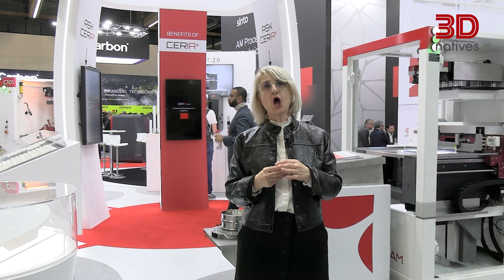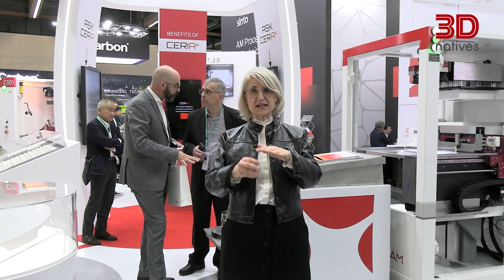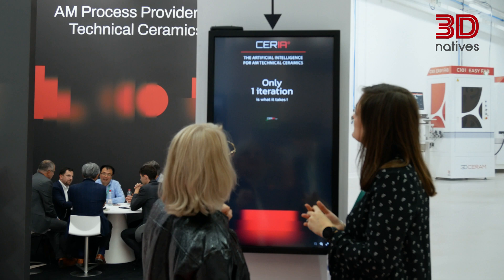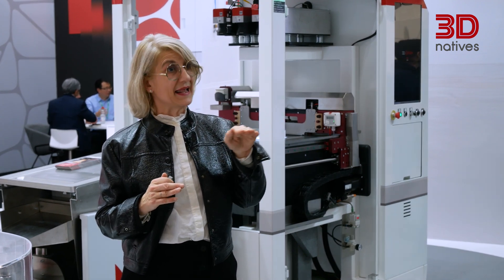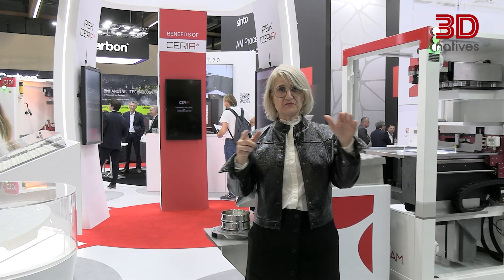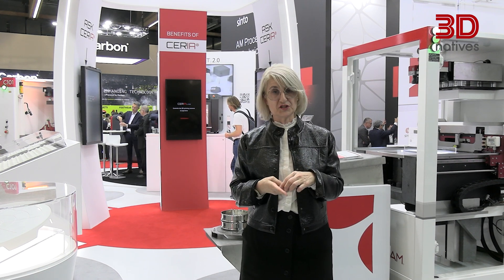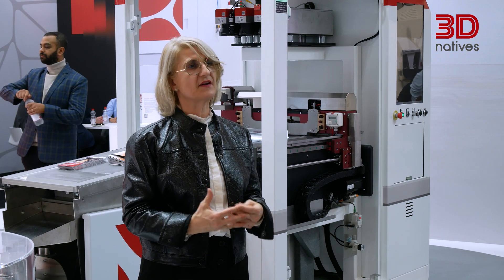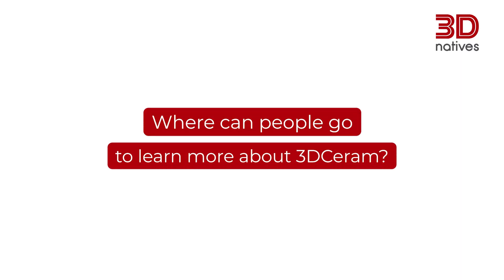Revolutionizing Ceramics: AI-Powered 3D Printing with 3DCeram | Formnext 2024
At Formnext 2024, we spoke with Kareen Malsallez, Marketing Manager at 3DCeram, about their cutting-edge use of AI in ceramic 3D printing. Their proprietary AI system, CERIA, is revolutionizing industrial-scale production by optimizing efficiency and addressing complex manufacturing challenges.

3DCeram is a French manufacturer, pioneer in ceramic 3D printing, the company continues to drive advancements in scalability, precision, and productivity across demanding industrial sectors thanks to thier solutions.

3Dnatives' YouTube Channel provides you with the latest news on 3D printing & exclusive coverage of the various additive manufacturing shows, events and fairs around the world!

3Dnatives is a leading online media source for all things related to 3D printing with more than 1.3 million readers per month. Every day, you will find the latest news, interviews, guides and more on the revolution that is 3D printing published on 3Dnatives.com